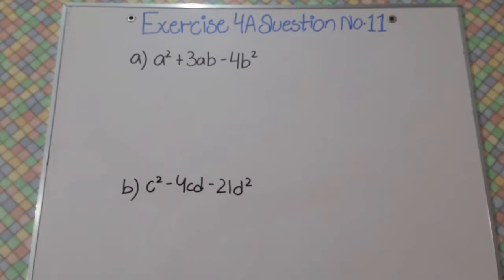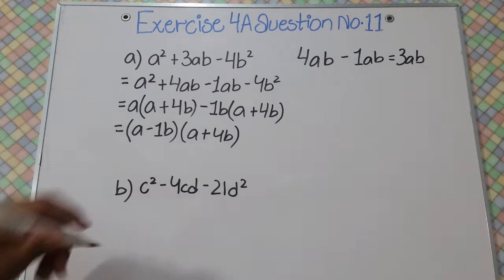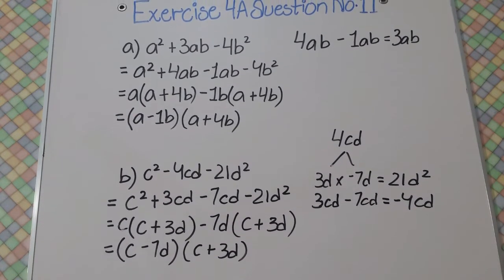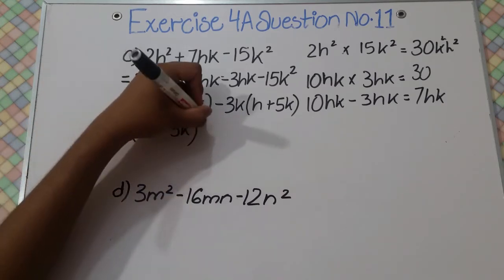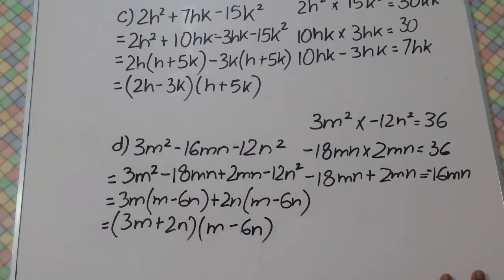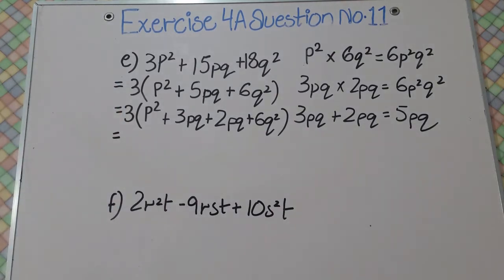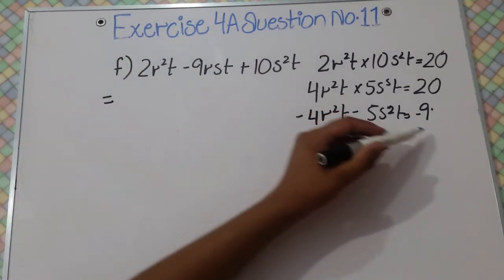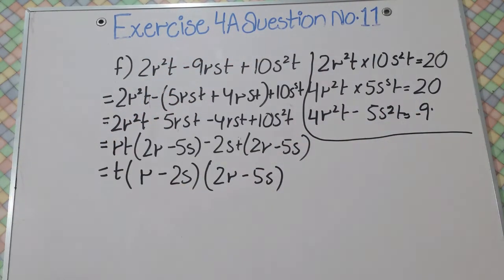Exercise 4A Question no.11 II Oxford New Syllabus Mathematics II Chapter 4 II Book 2 II O Level Math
Hello,
Book : 2
Chapter 3 : Further Expansion And Factorization Of Algebraic Expressions
Exercise : 4A
Question : 11
So I hope you like my todays video, For more videos please :